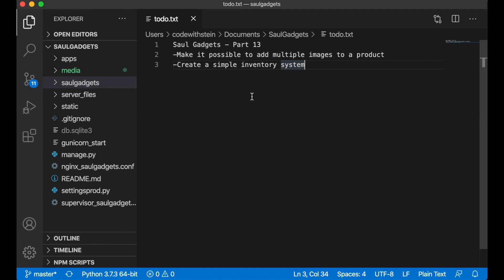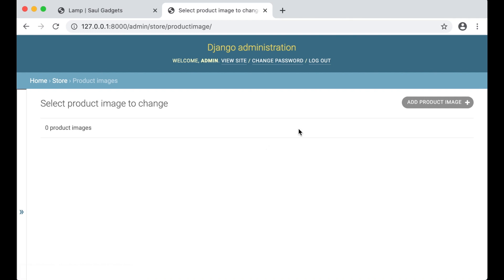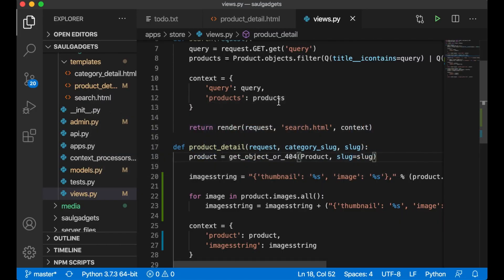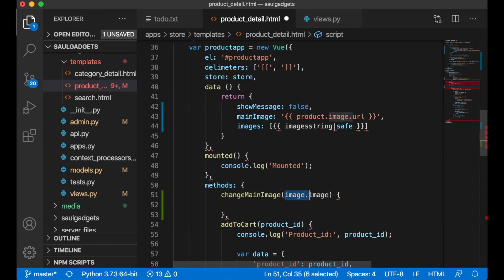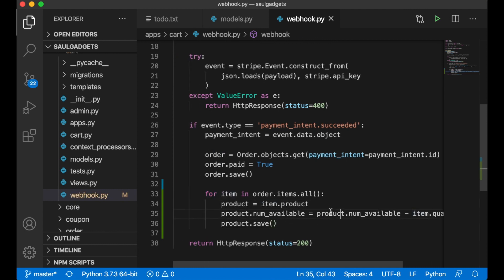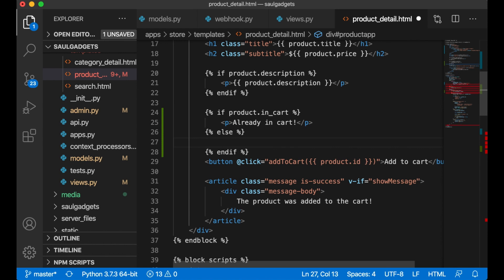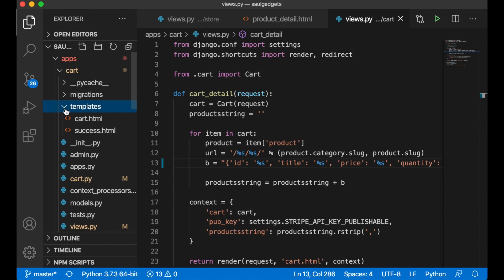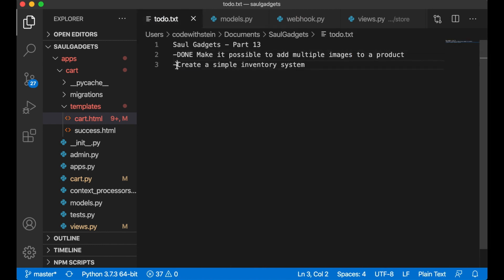Inventory + more images - How to build an E-commerce website using Django 3 and Vue.js - Part 13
Welcome to part 13 of "How to build an E-commerce website using Django 3 and Vue.js". In this part of the series, I will make it possible to have multiple images for a product. This way, we will get a very simple gallery built using Vue.js.

I also want to make it possible to set a product to "out of stock". So I make it possible to set the number of items you have in stock and every time someone buys it, this number decrements. When the number is zero, you can't buy the product and you will get the message that the product is out of stock.

This will give you $100 in credit over 60 days. And if you continue to use it, I will get $25 :-)